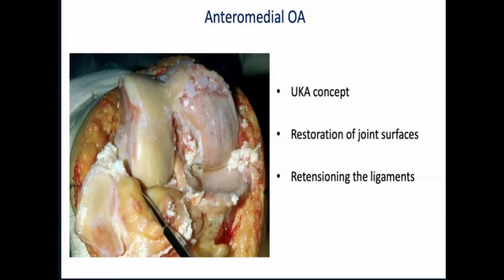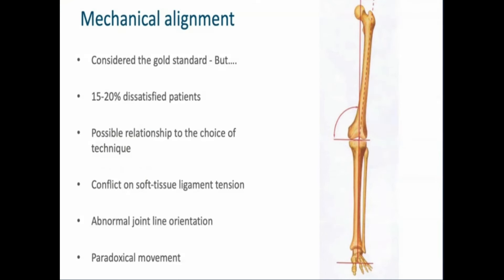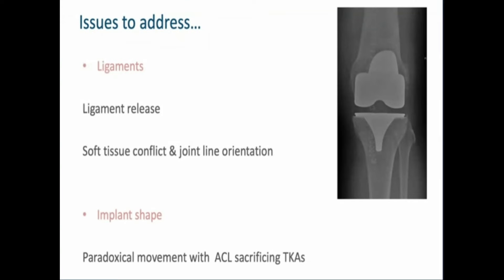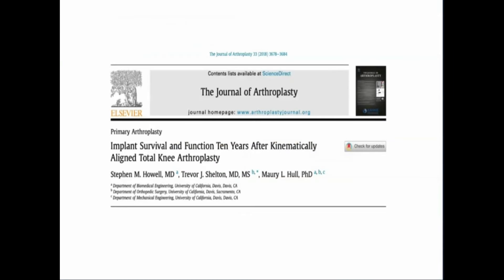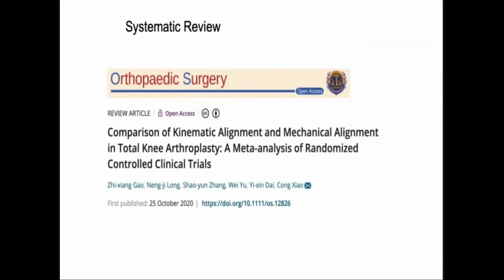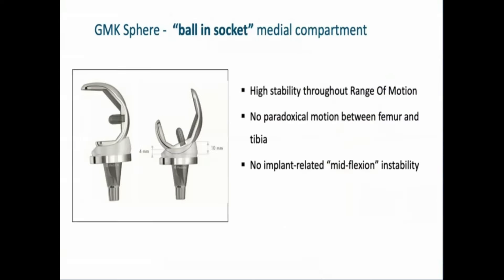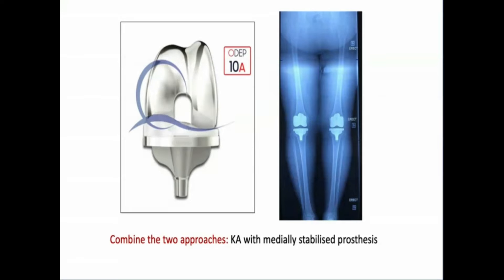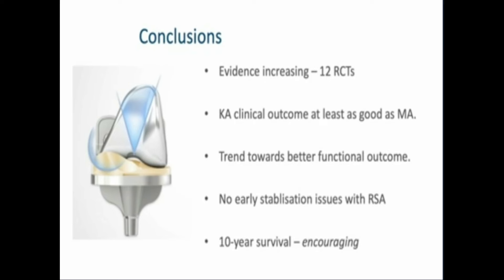Kinematic Alignment in Knee Replacement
This video dives deep into Kinematic Alignment for total knee arthroplasty.  Ideal for orthopaedic surgeons, it explores:

The principles of Kinematic Alignment and their impact on knee function.
Surgical techniques for achieving optimal implant positioning.
Benefits and considerations of Kinematic Alignment compared to traditional approaches.